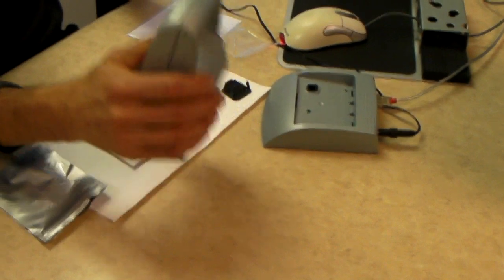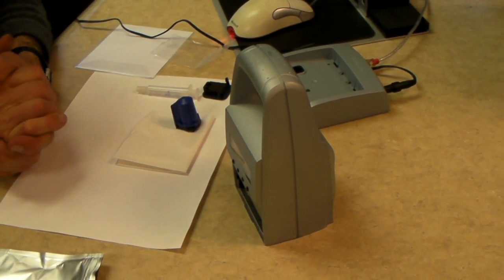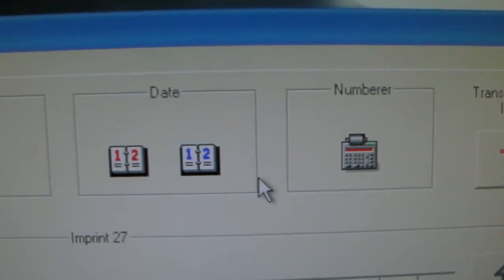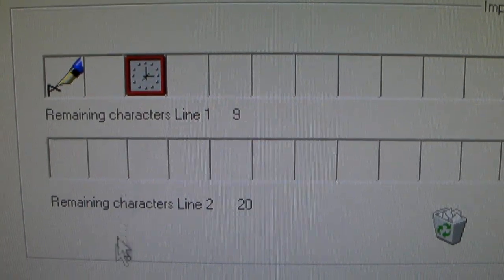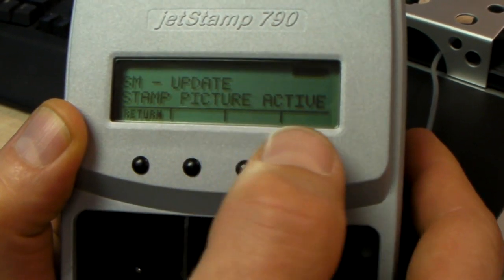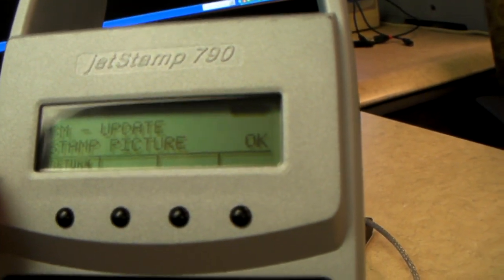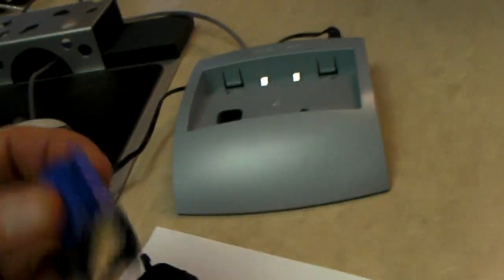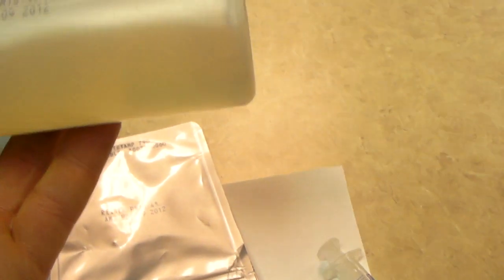MP Quick Start Video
Electric Stamps - MP Series Quick Start Video Tutorial from Automated Marking.